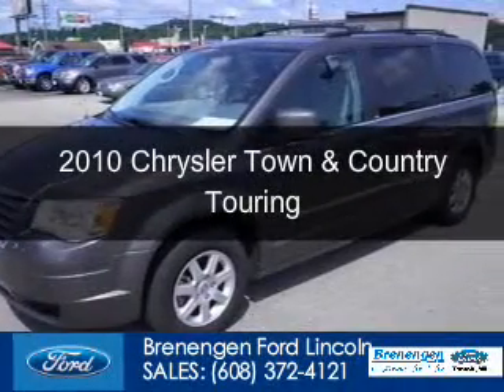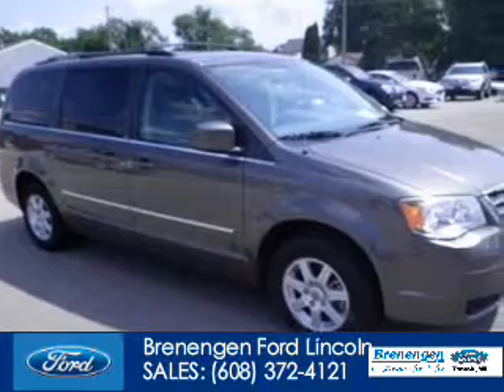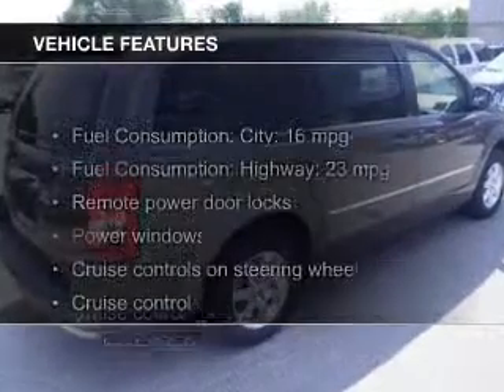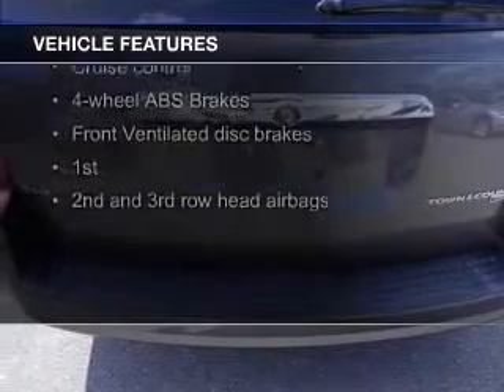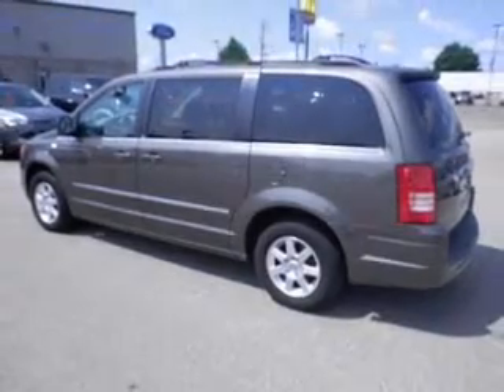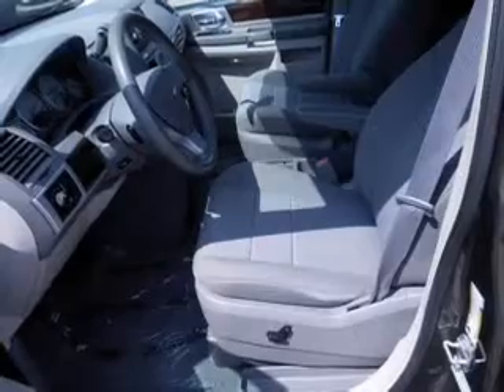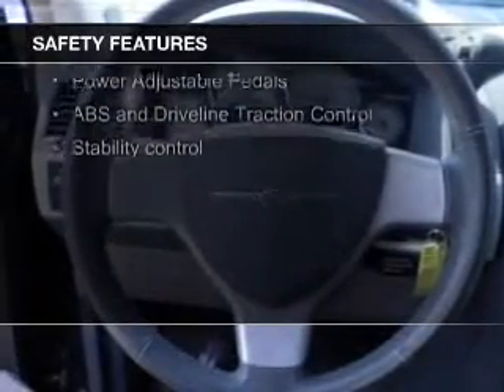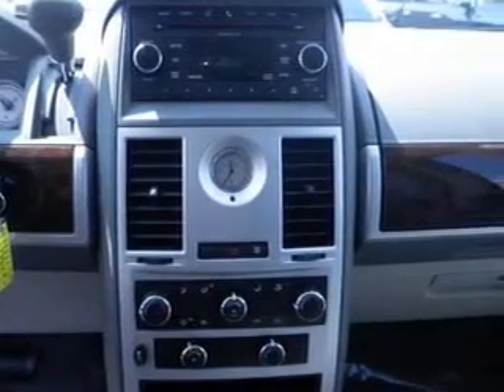2010 Chrysler Town & Country - Tomah WI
Phone:
Year: 2010
Make: Chrysler
Model: Town & Country
Trim: Touring
Engine: 3.8 liter 6 cylinder 12 valve
Transmission: Automatic
Color: Gray
Mileage: 53046
Address:
1200 North Superior Avenue